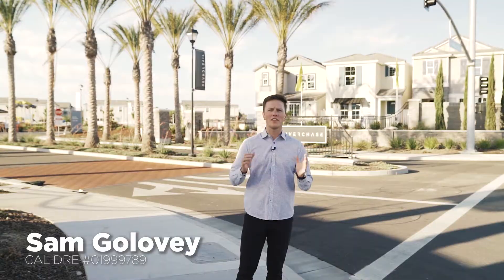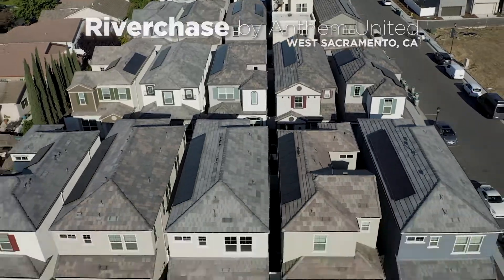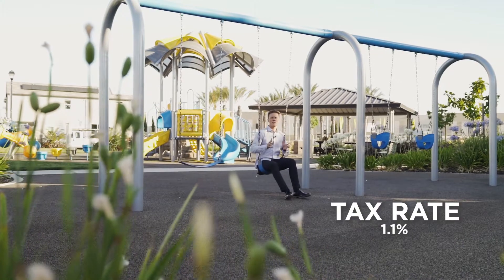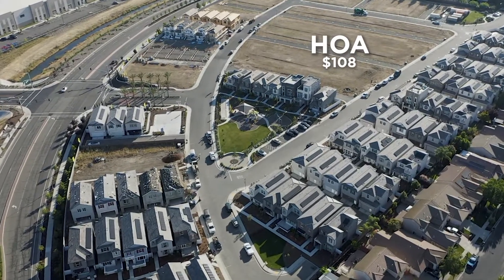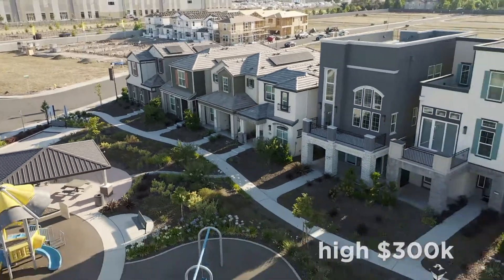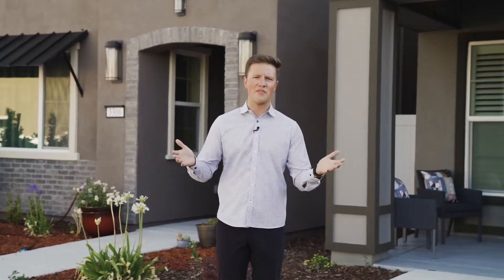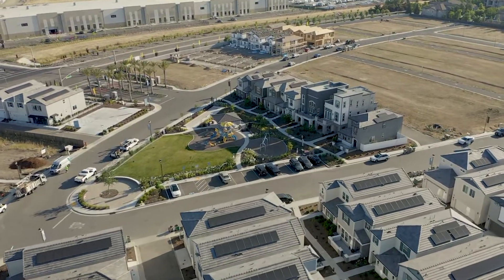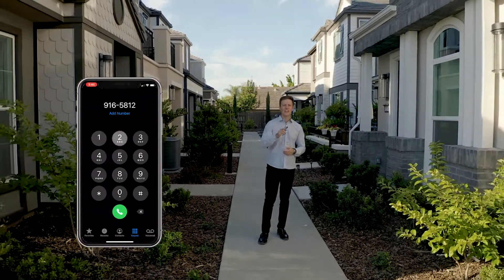New Homes in West Sacramento - Riverchase at SouthPort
Riverchase in West Sacramento is offering some affordable newly built options that is sure to be the epitome of convenience for you and your family!